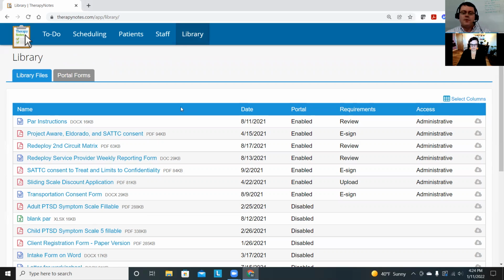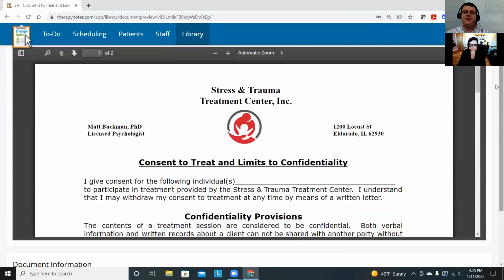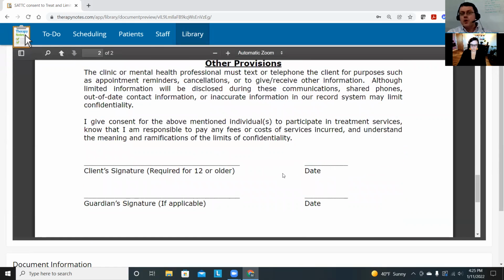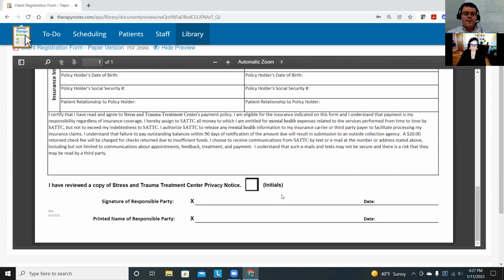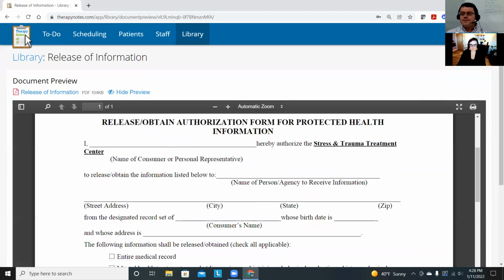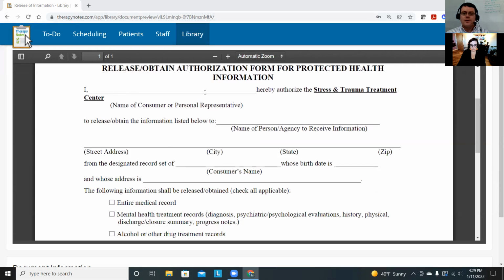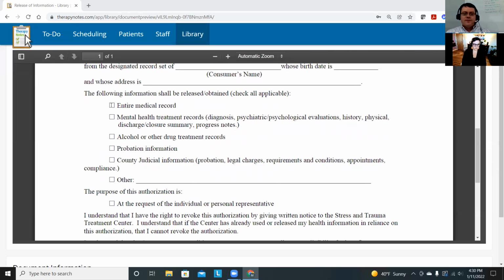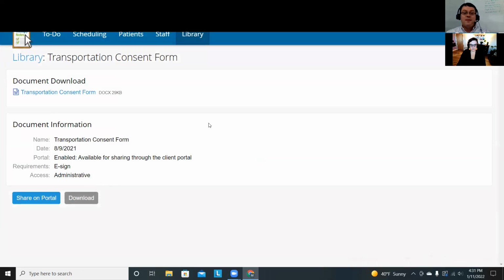Opening Paperwork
This video demonstrates the opening paperwork needed for a client at the Center.